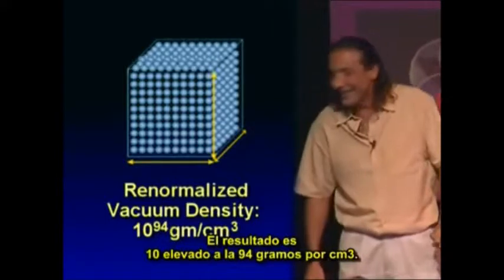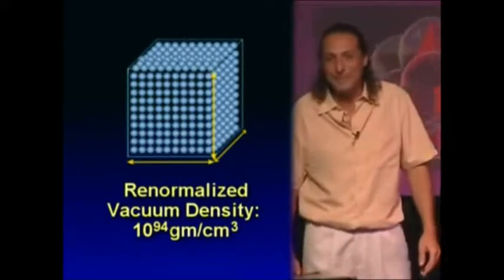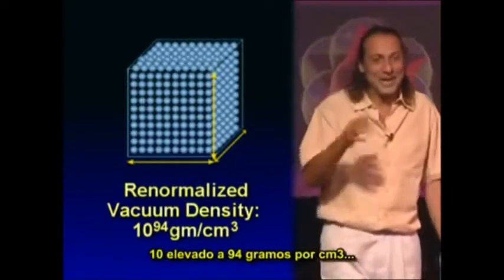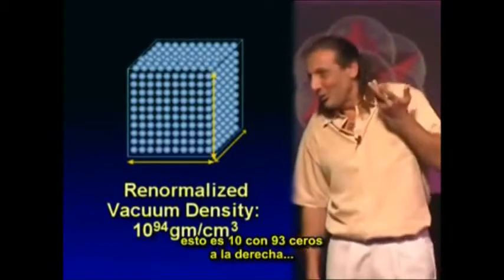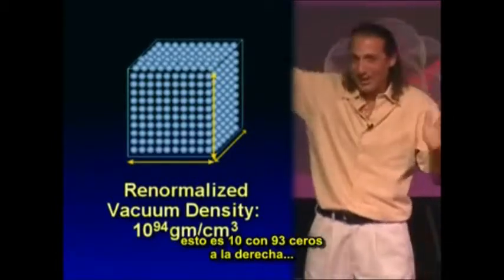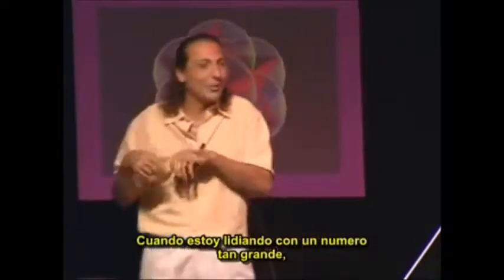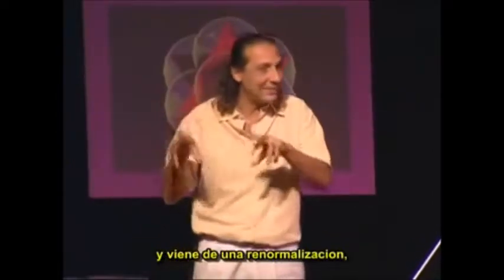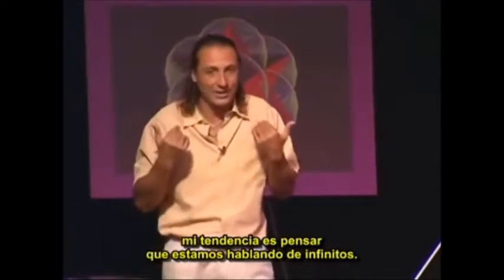Nassim Haramein - límite finito, generación infinita 2